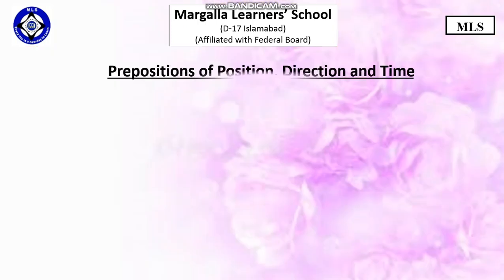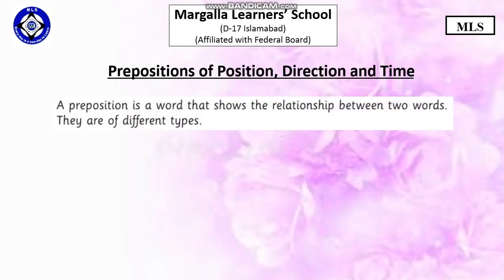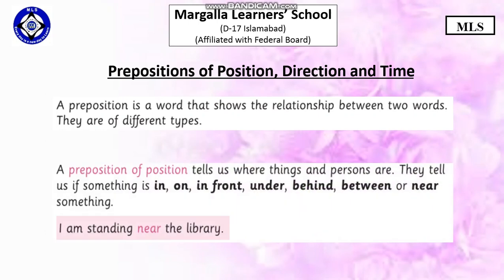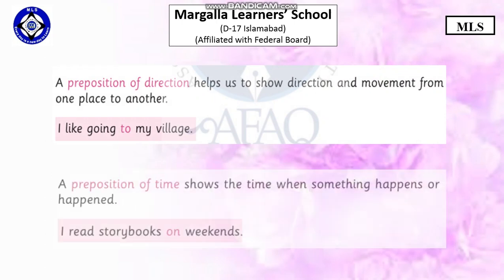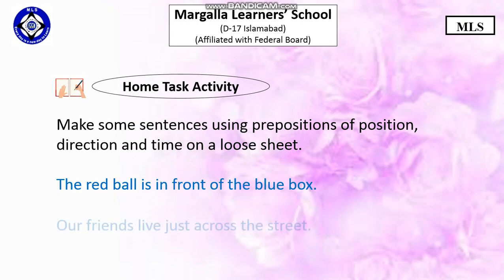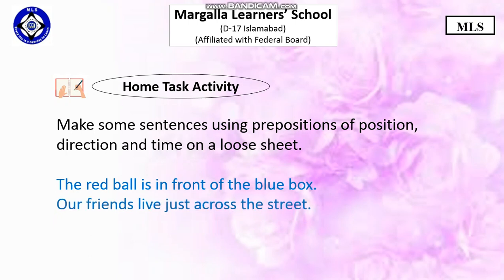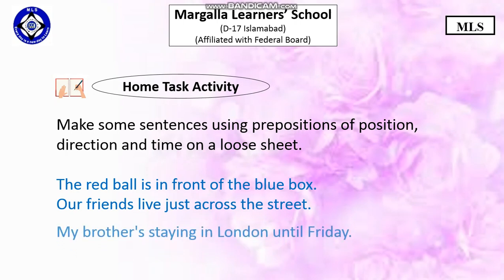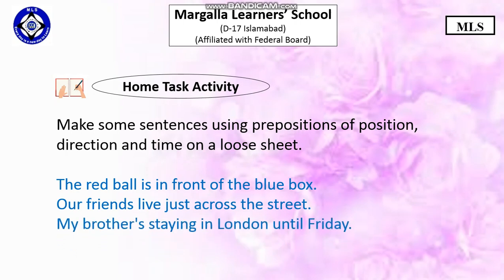Nakhlah Grade 4 Unit 2 lecture 7 pg# 32 33